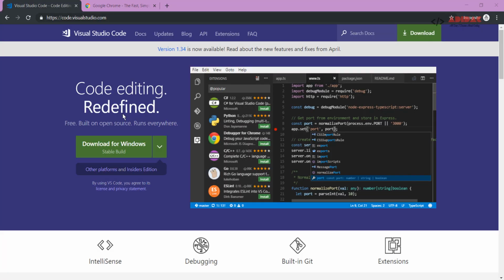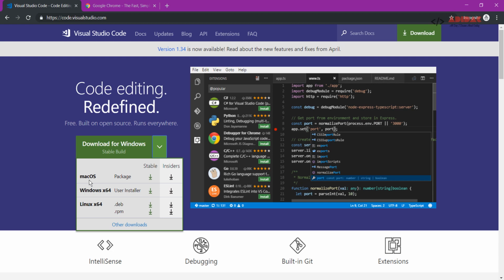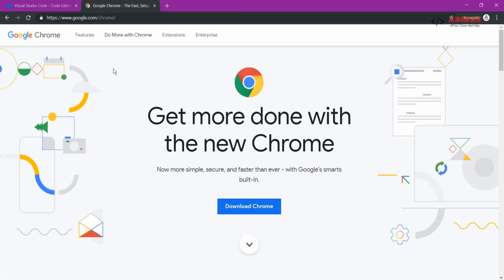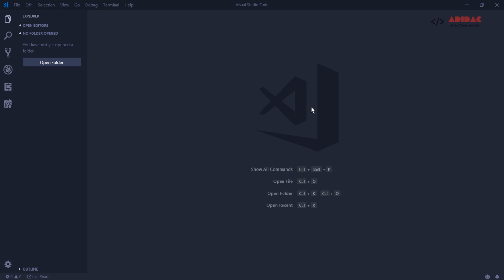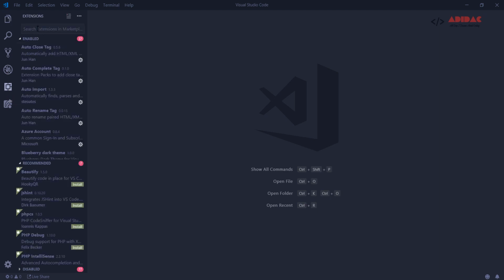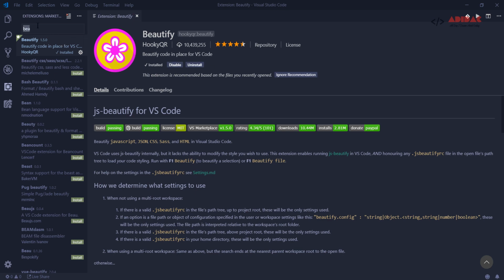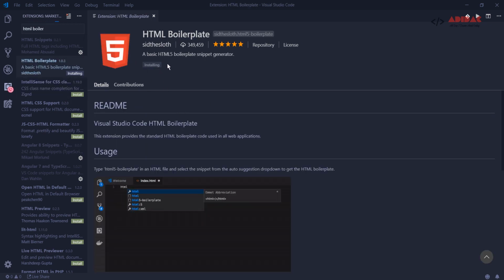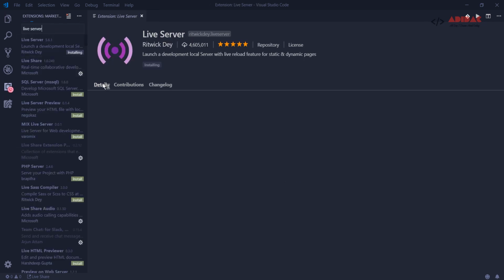Setting up Development Environment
Hi Guys, Let's see how to setup basic development environment with VSCode as the text editor and Google Chrome as browser.